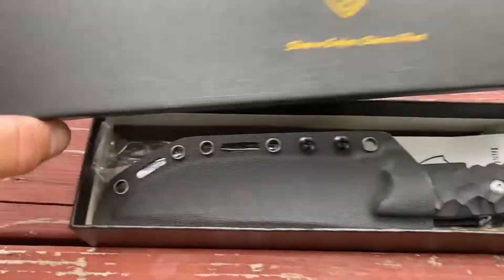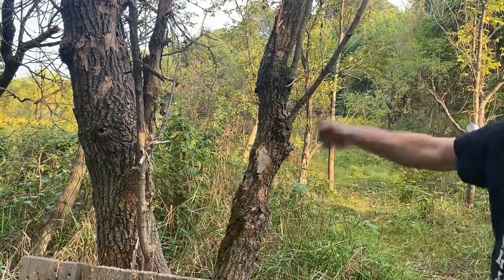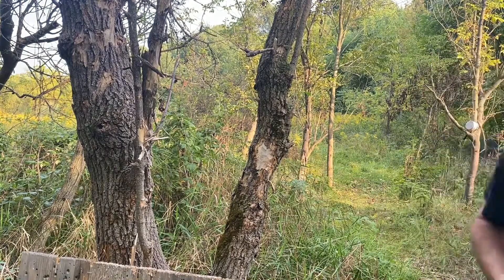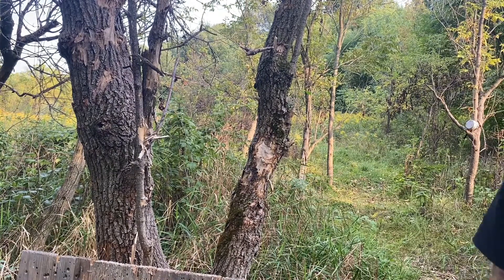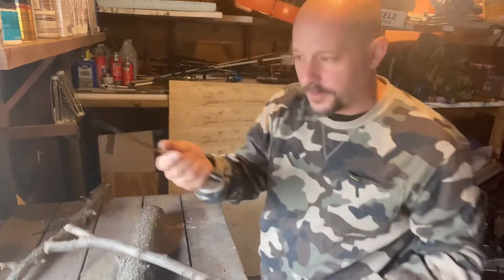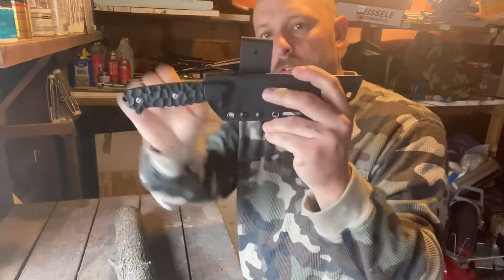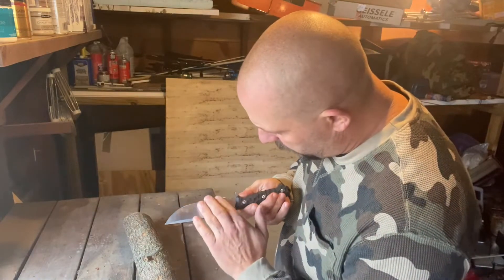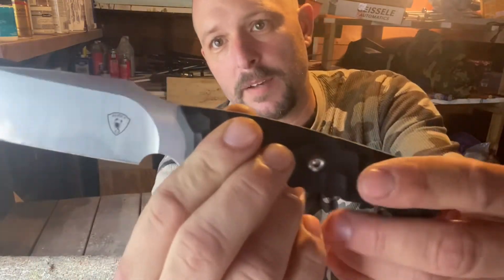Aubey D2 Steel Survival / Bush Craft Knife 🔪 Not The Best?!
Well it looks good but?! You choose

Aubey D2 Knife